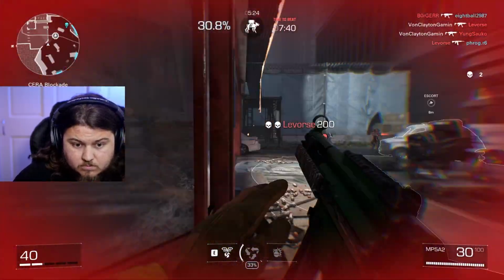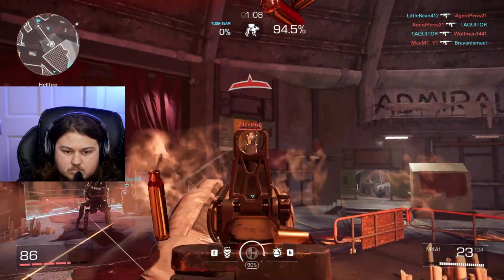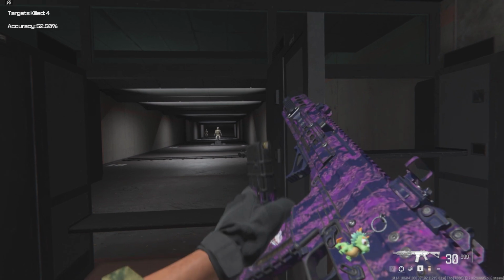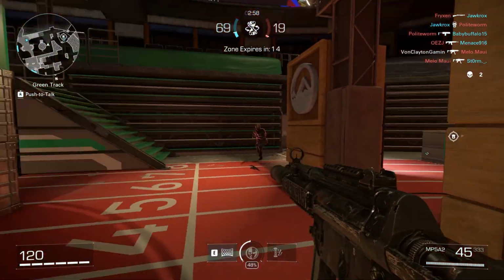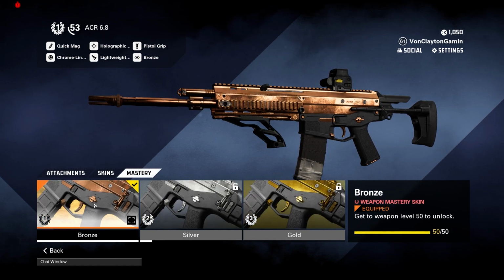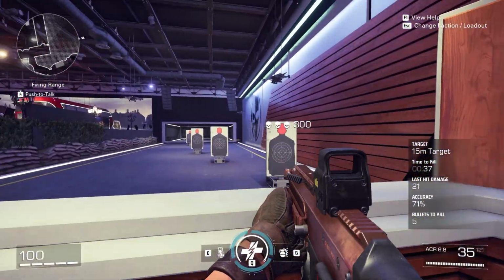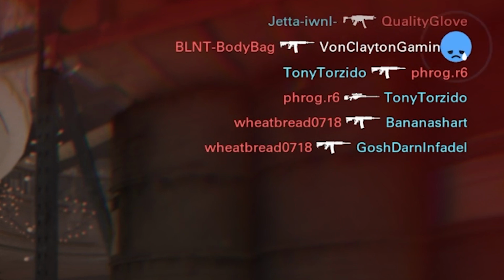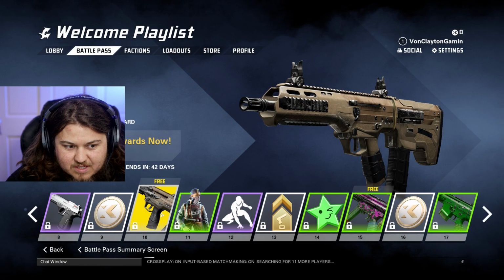Should You Play XDefiant? - REVIEW after 60+ hours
I have played XDefiant for an ENTIRE WORK WEEK, and then some at this point. I have about 70 hours in the game, and now it's my time to tell you if it's worth it or not. Obviously, it was worth sinking some time into, but is it worth the time and the disk space?

In this review I will go over the weapons, skins, customization, and many more details about the game, and how it feels to play overall.

My honest review of this game is 7.5 out of 10

There's def some complaints, and some things I would love to see added. After Halo Infinites turnaround and seeing the Devs make imrpovements on XDefiant, I have alot of confidence that these games will come through!